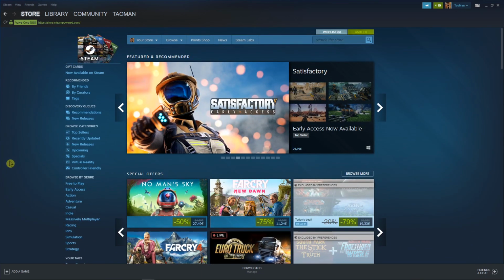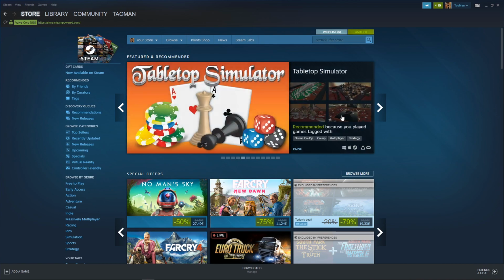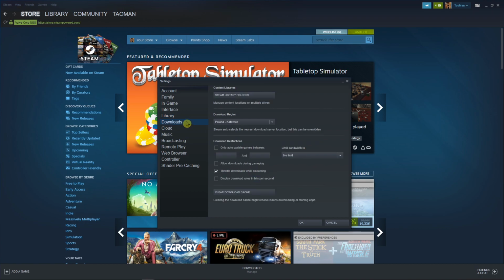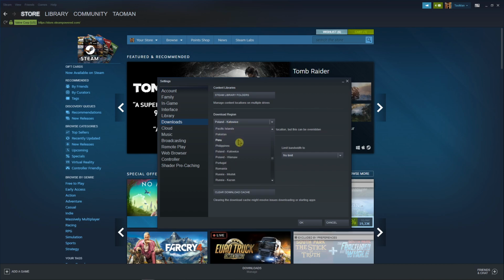How To Change Download Region In Steam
GET AMAZING FREE Tools For Your Youtube Channel To Get More Views:
Tubebuddy (For GROWTH on Youtube):

Placeit For Thumbnails Templates:
In this video you will learn How To Change Download Region In Steam